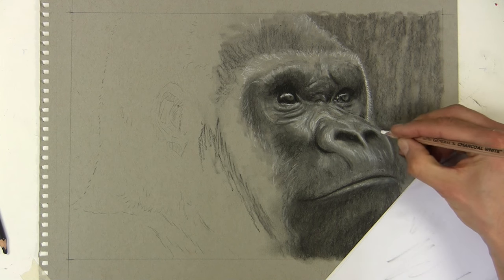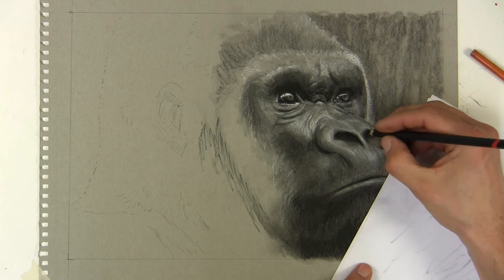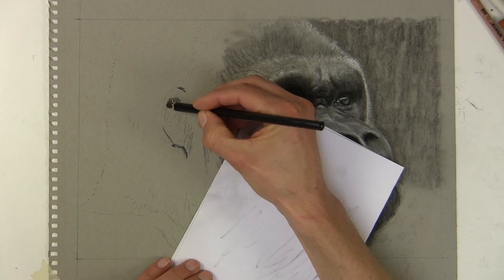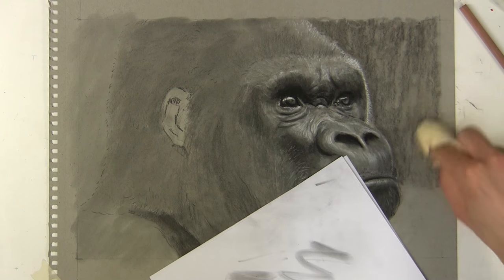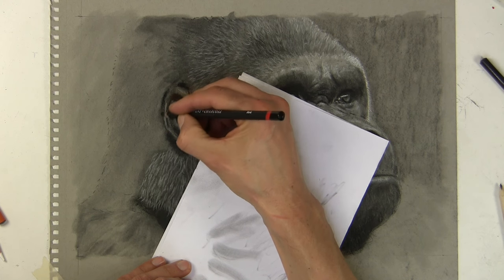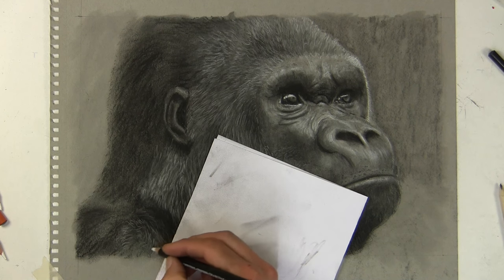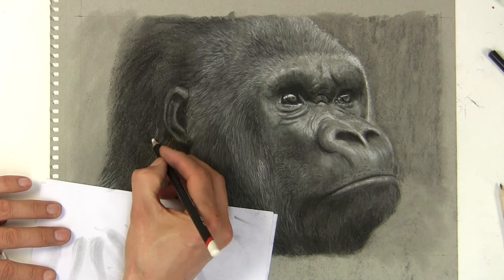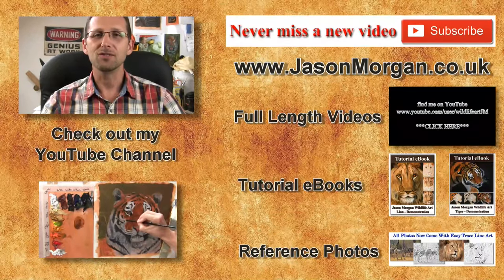Charcoal Lesson - Gorilla part 3 - Jason Morgan Wildlife Art